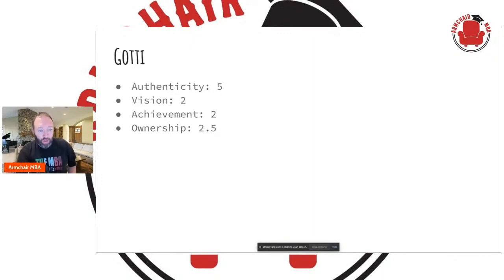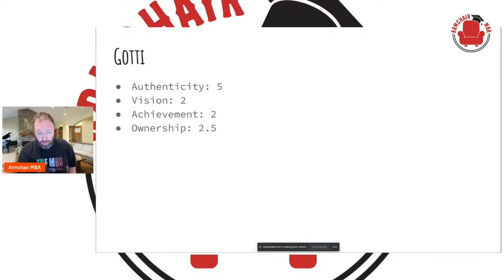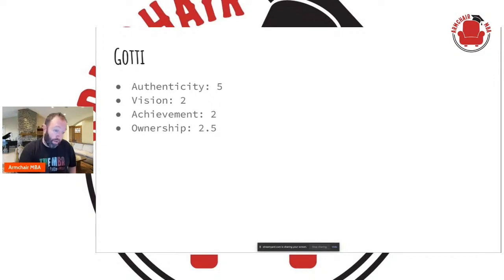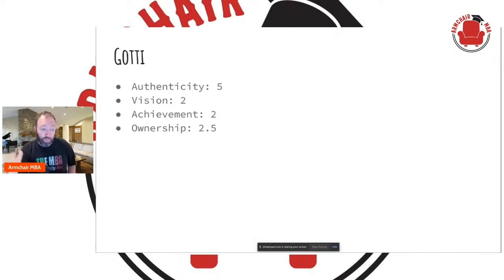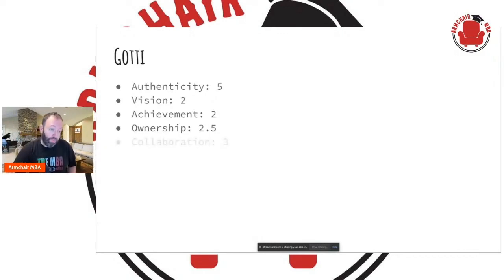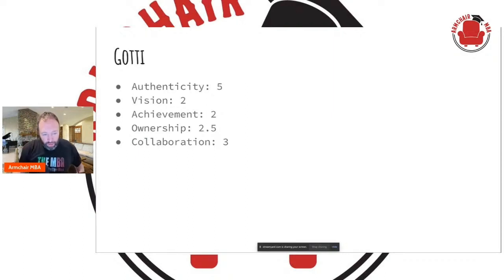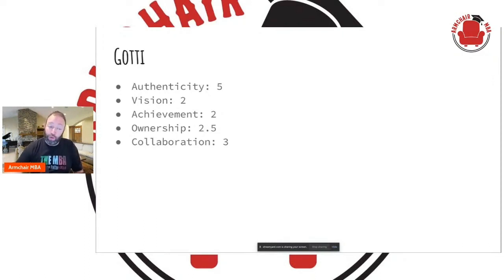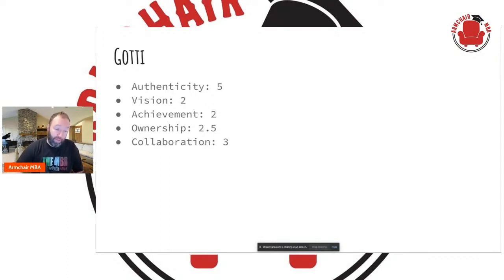Tom La Vecchia On John Gotti's Authenticity, Vision, Achievements, Ownership And More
Full Interview 👇
Armchair MBA shares who the better leader for their respective eras during their reign as boss of the Gambino Crime Famly

John Joseph Gotti Jr. was an American gangster and boss of the Gambino crime family in New York City.

Born: 27 October 1940, The Bronx, New York, United States

Died: 10 June 2002, United States Medical Center for Federal Prisoners, Springfield, Missouri, United States

Grandchildren: John Gotti Agnello, Frank Gotti Agnello, Carmine Gotti Agnello, Charles Herbert Gotti, more

Spouse: Victoria DiGiorgio (m. 1962–2002)

Children: John A. Gotti, Victoria Gotti, Frank Gotti, Peter Gotti, Jr., Angel Gotti

Buried: 15 June 2002, St. John Cemetery, New York, United States